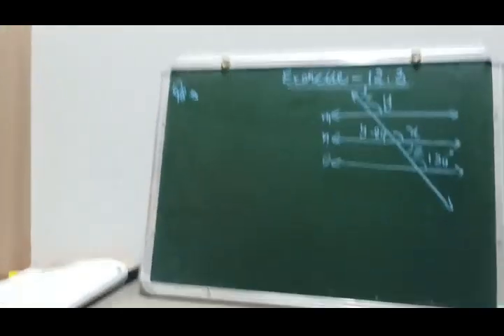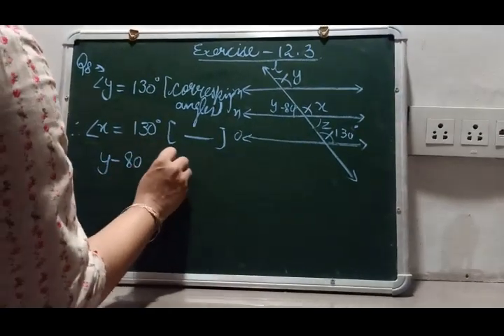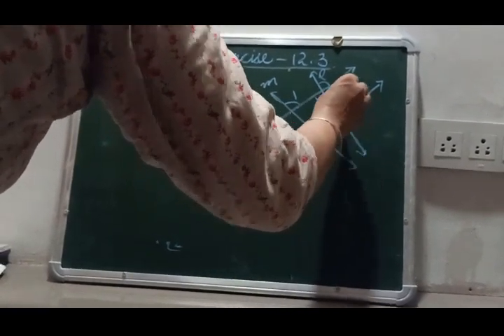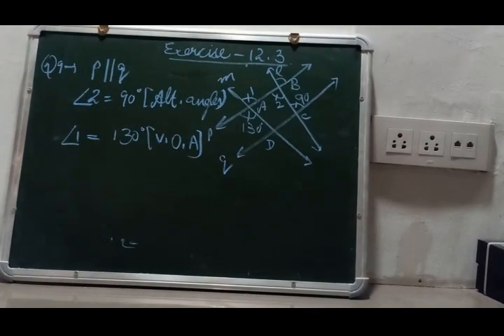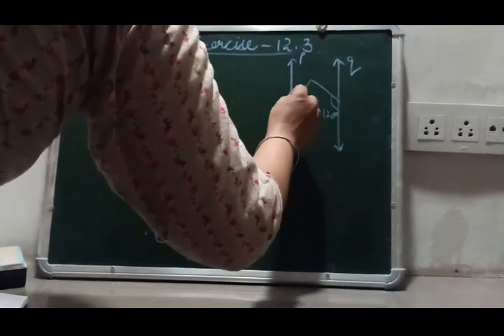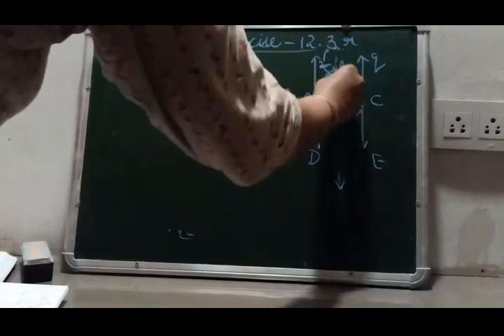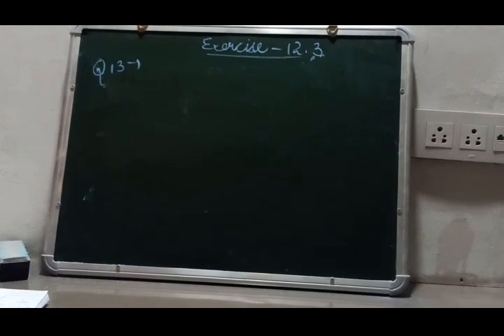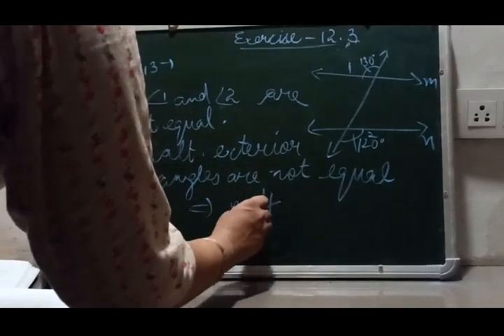Maths- 7 (Exercise-12.3 ; Q.8 to 13)